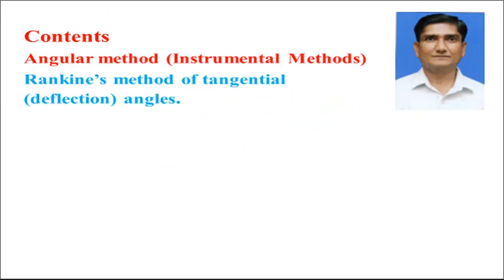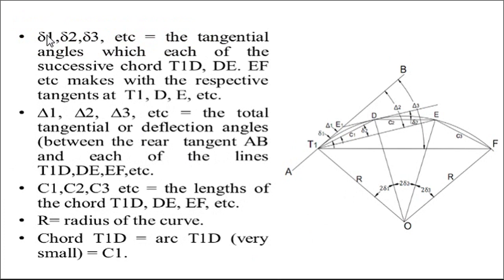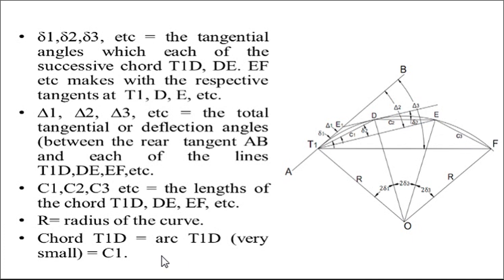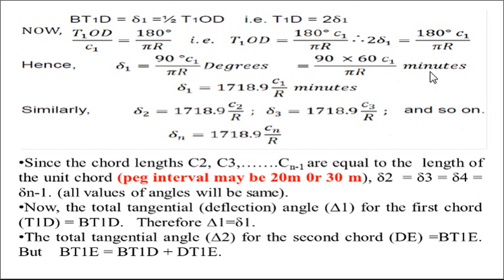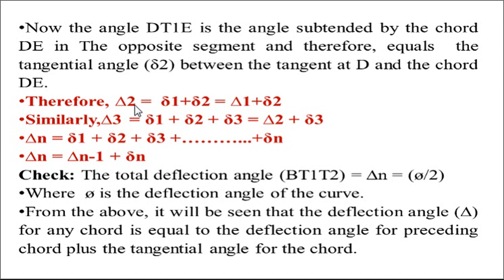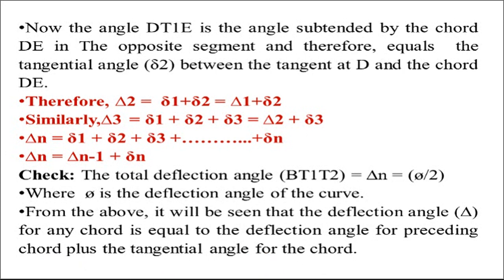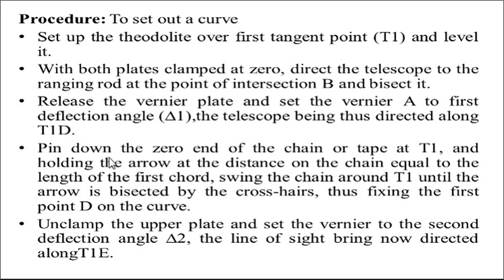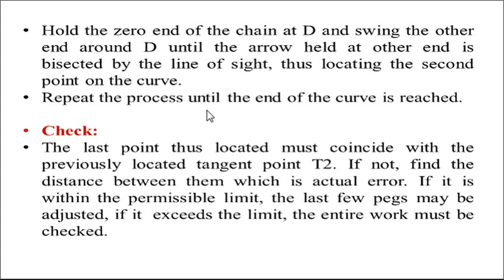U5.8 Curve- Angular method- Rankine’s method of tangential (deflection) angles.